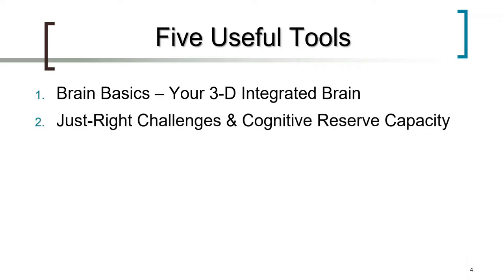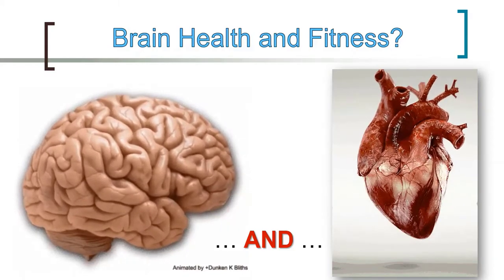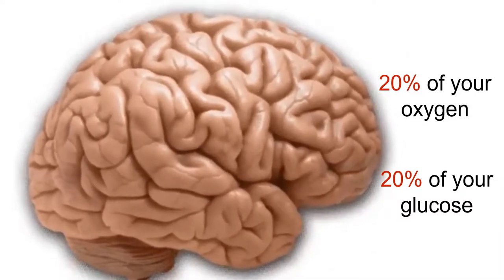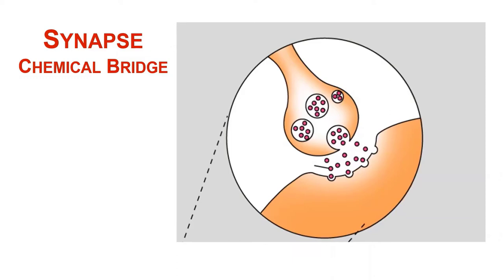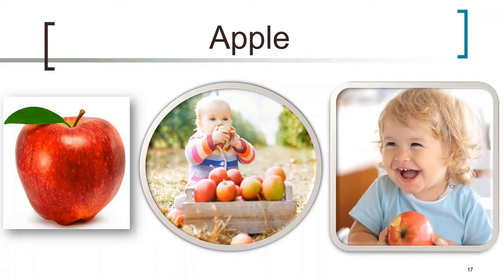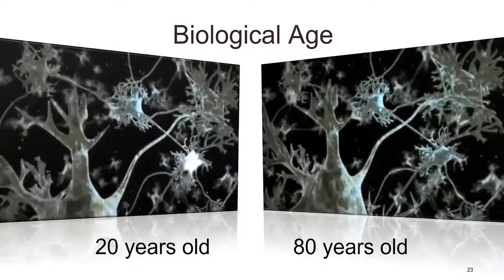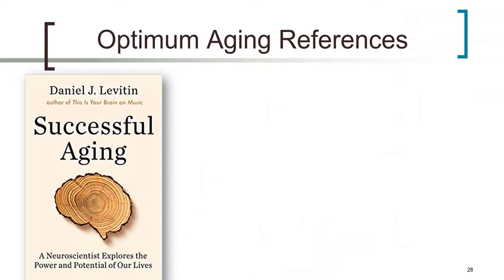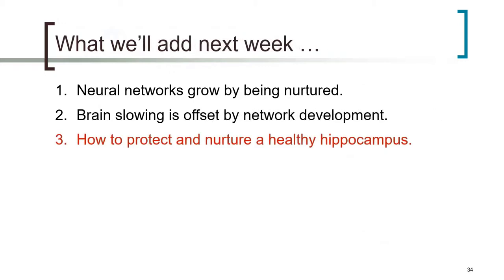Brain Health & Fitness for Older Adults - OLLI Class #1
As we pursue high quality-of-life longevity, older adults throughout the world need to develop a better understanding of neuroscience.  Over the past few decades, our understanding of the brain has provided us with tools that were not available to our parents.  This exciting video provides basic information about the marvelous human brain presented by Dr. Leonard Matheson, and award-winning University professor and international leader in the field of the clinical psychology of neurorehabilitation.  Lessons learned from people who have experienced brain injuries and strokes are able to benefit all of us.

Leonard N. Matheson, PhD is a Neurorehabilitation Psychologist with formal training in Gerontology, the scientific study of aging.  Dr. Matheson has been assisting people with brain injuries and neurologic diseases to put their lives back together since 1970.